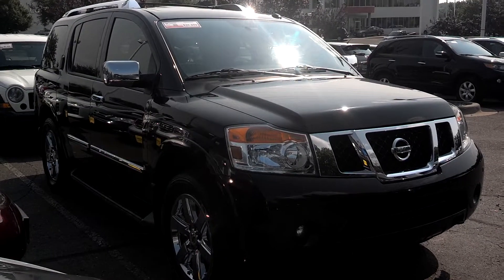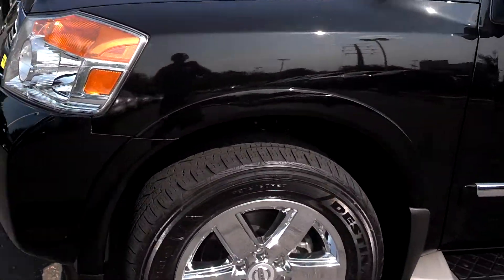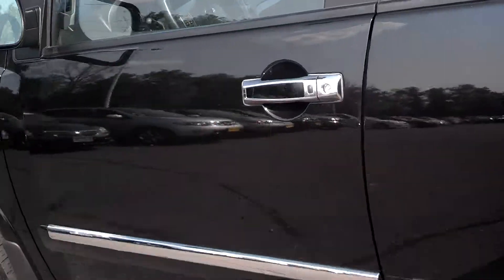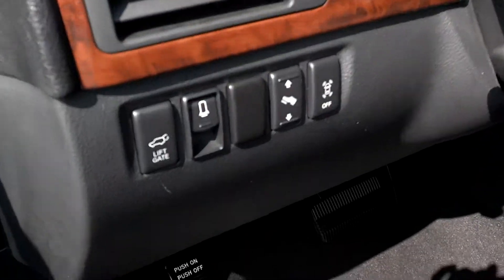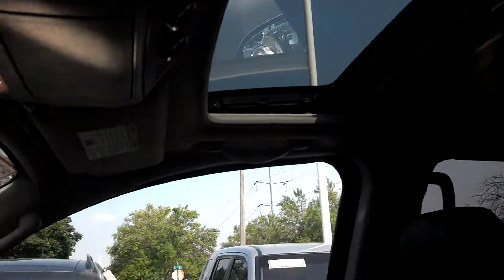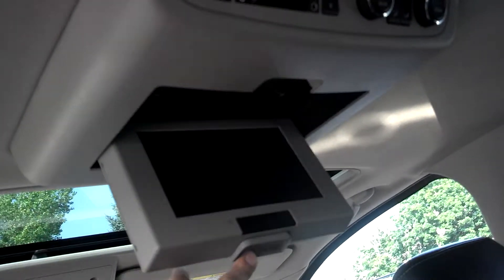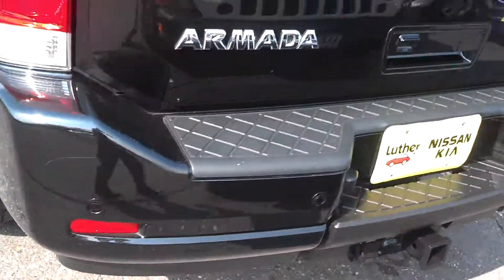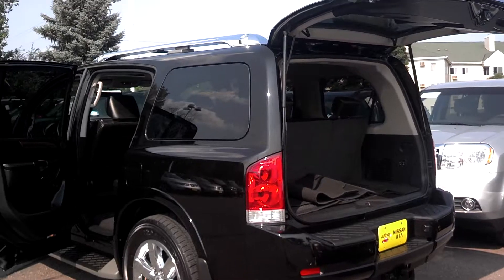2011 Nissan Armada platinum 4x4 $38,988+TTL!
Luther Nissan Kia
Inver grove heights